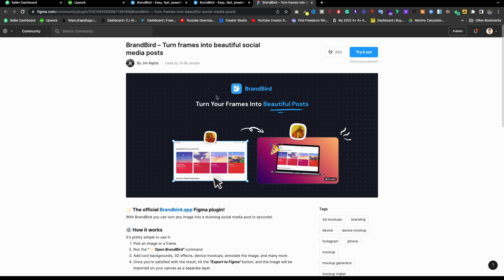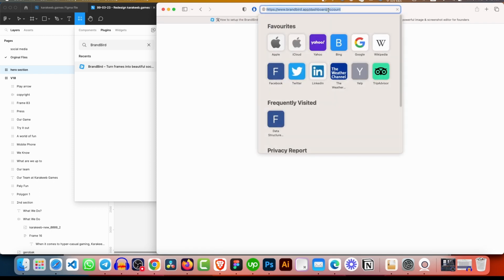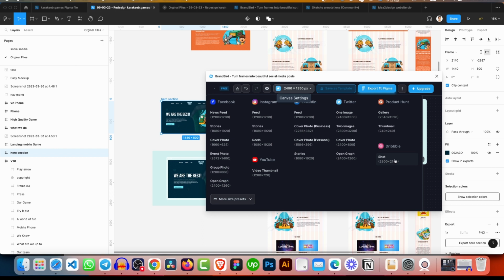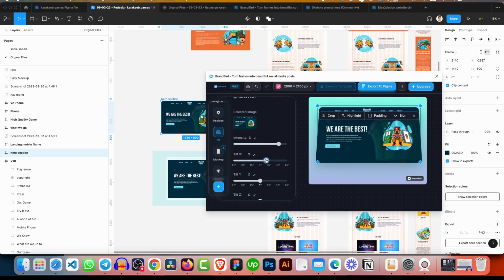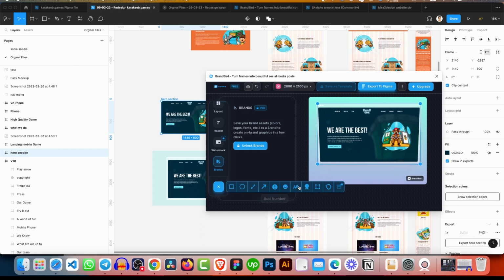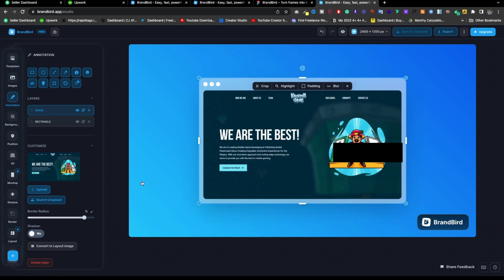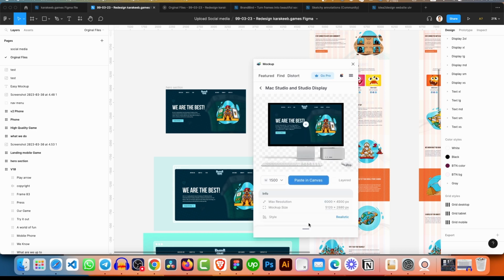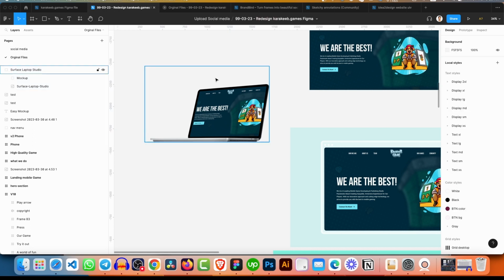How to create mockup in Figma by Expertazi | How do you make a mockup step by step?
timestamp :
00:00 - How do you make a mockup step by step?
00:20 - How to use the BrandBird Plugin
01:49 - how to get api key from BrandBird
07:50 - How to use the mockup plugin in Figma